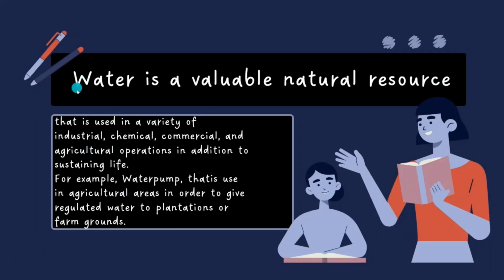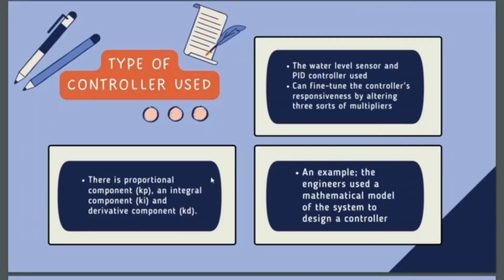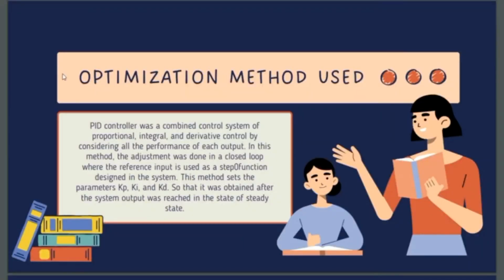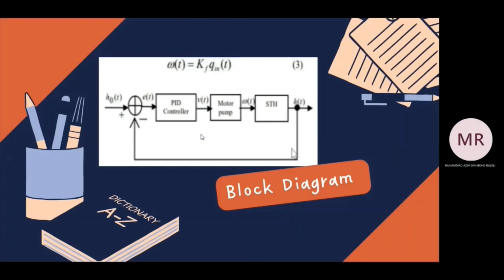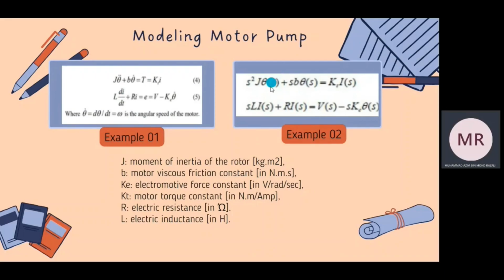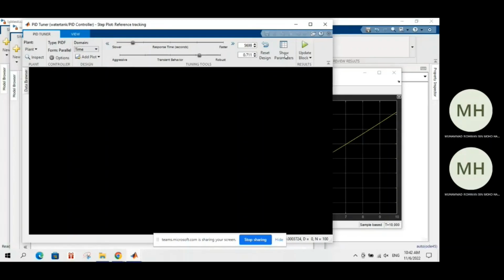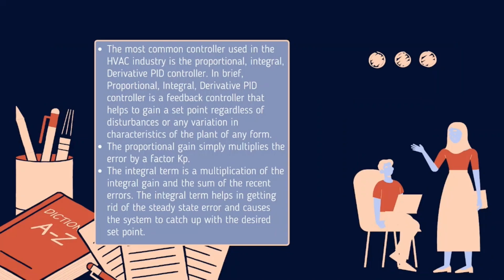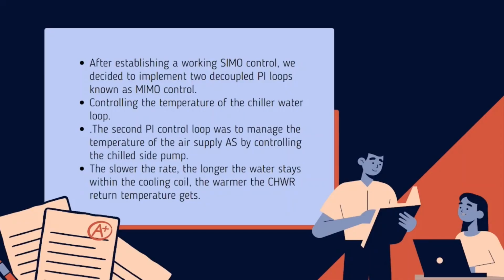WATER LEVEL CONTROLLING SYSTEM USING PID CONTROLLER